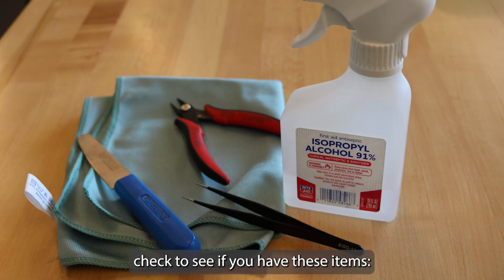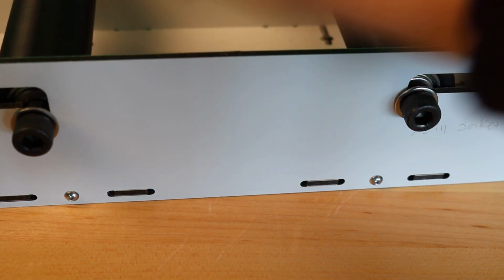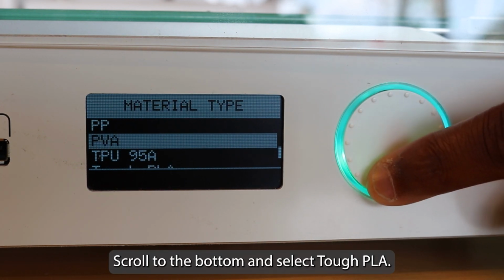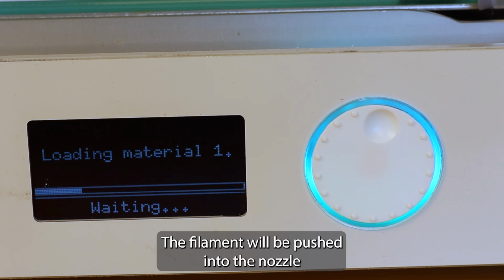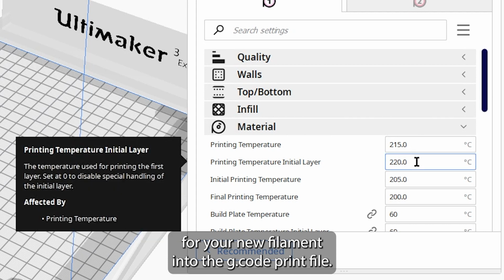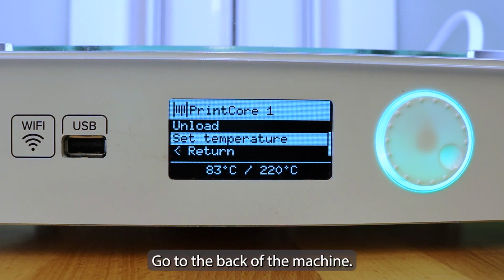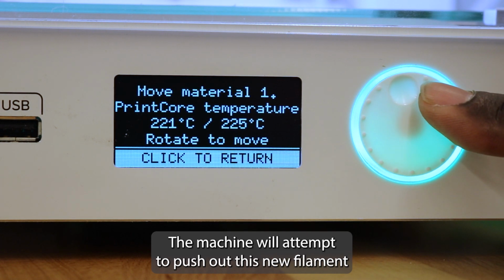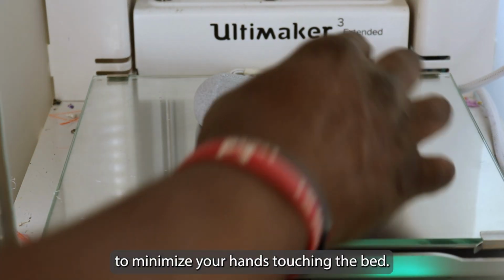Maker Lab Tutorial: Ultimaker 3 Extended 3D printer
A short video guide to using the Route 9 Library Maker Lab's 3D printer, the Ultimaker 3.

Want to learn more? to learn more about 3D printing, or to request us to print something for you!